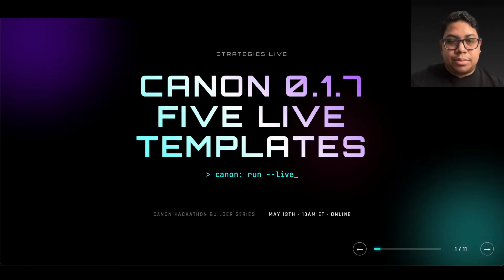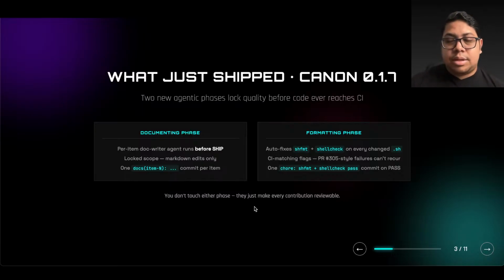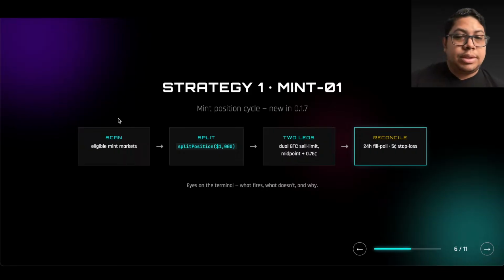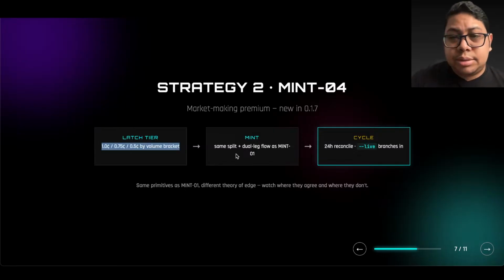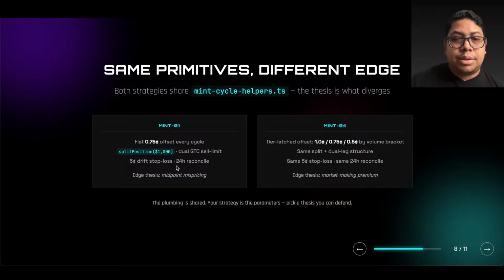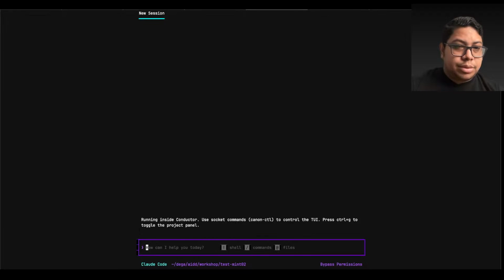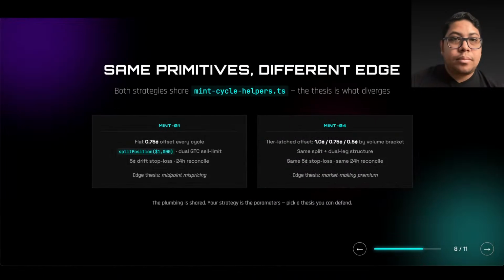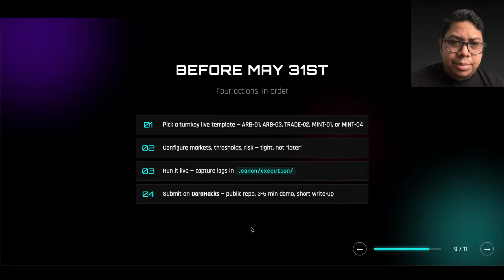Strategies in the Wild | Canon NBA Playoffs Prediction Market Hackathon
The hackathon is live. Watch real Canon strategies run against NBA Playoffs prediction market data in real time — live terminal output, plain-English narration, and 2-3 different strategy archetypes compared side by side.

By the end of this session you'll know what a submission-ready strategy looks like when it's actually running.

Canon installed + any strategy you've been running or building. If you haven't started yet, install with one AI command:

🎯 No programming or trading experience needed — this session is open to everyone interested in prediction markets and AI automation!
⚠️ Hackathon registration is open through May 31st — there's still time to enter!
📺 Workshop 1 — Overview: (link)
📺 Workshop 2 — Canon Setup: (link)
📺 Workshop 3 — First Strategy: (link)
📺 Workshop 4 — Customizing: (link)
📺 Workshop 5 — AMA & Strategy Review: (link)